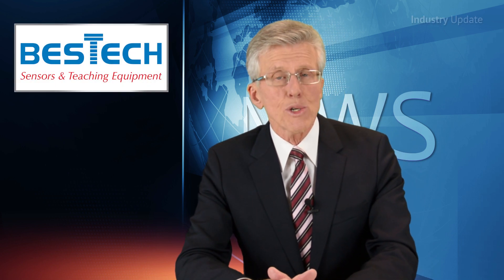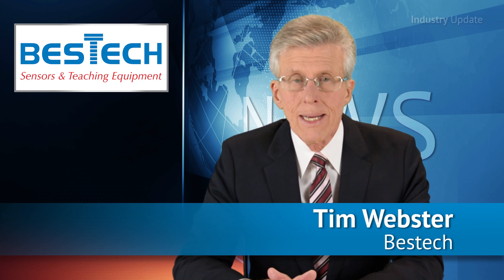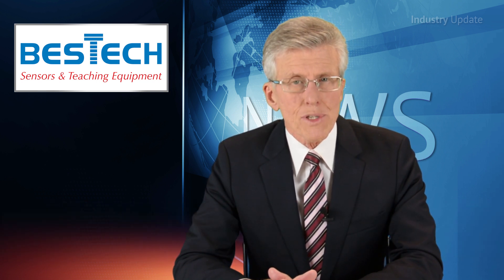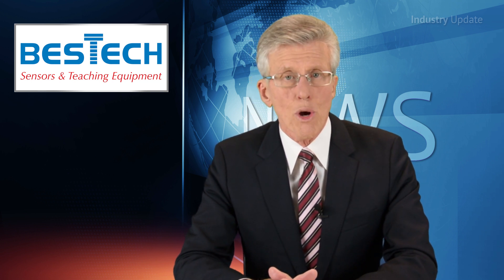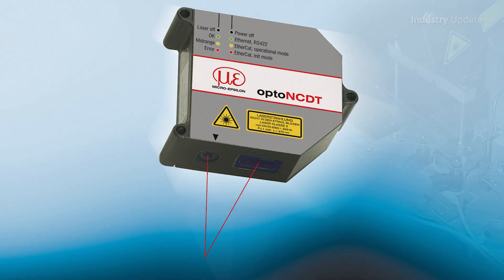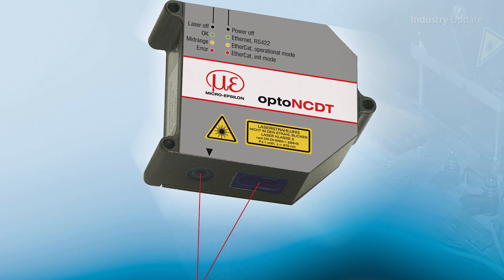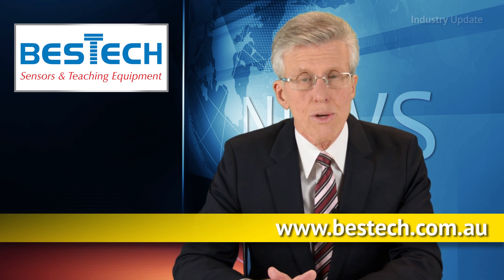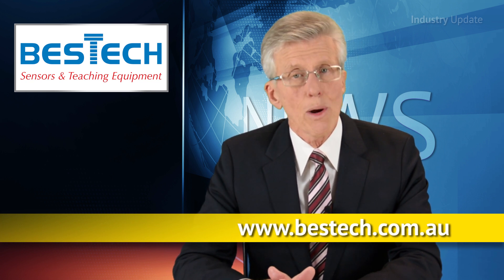Industry Update: Bestech - ILD2300 Laser Displacement Sensor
Tim Webster and Industry Update Manufacturing Media present the ILD2300 high precision laser displacement sensor from Australian manufacturers of sensors and teaching equipment, Bestech.